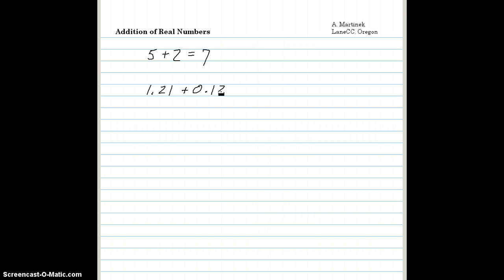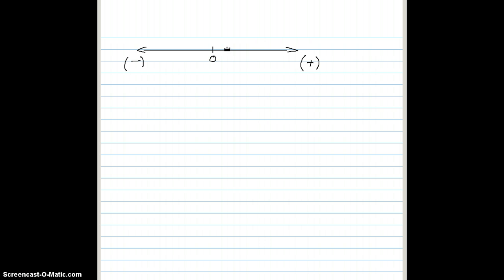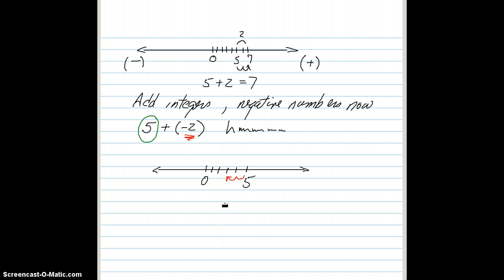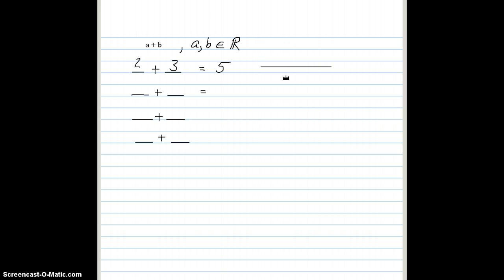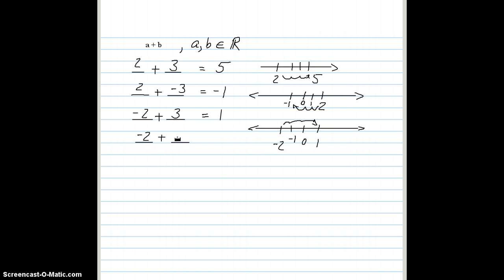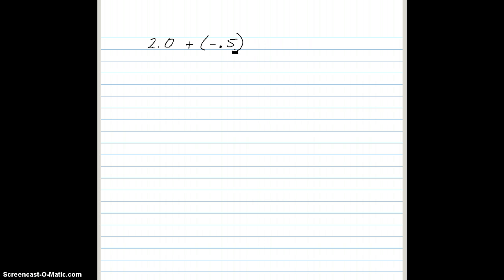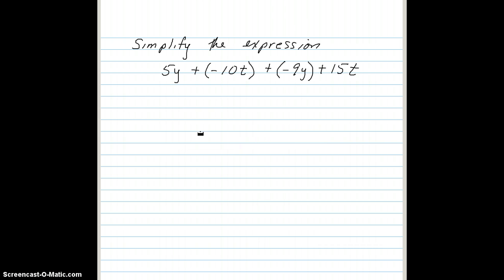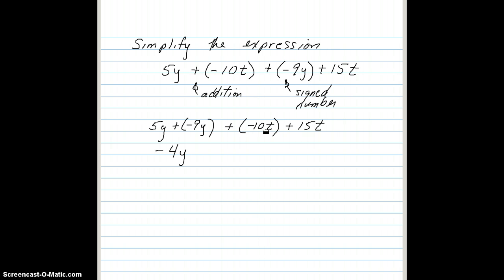Math60 Addition of Real Numbers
Addition of Real Numbers